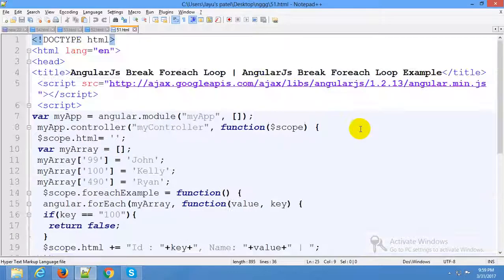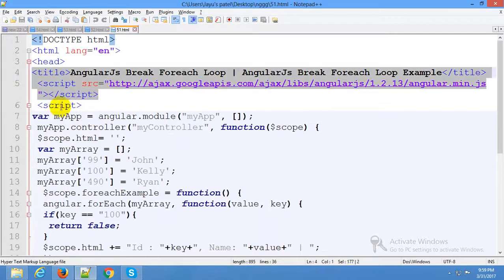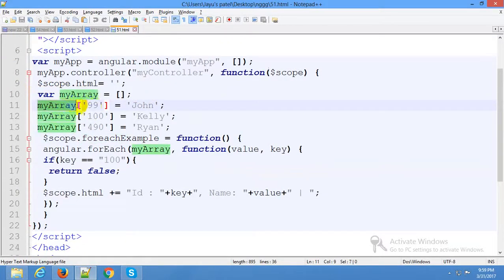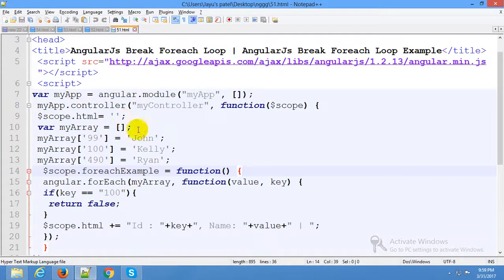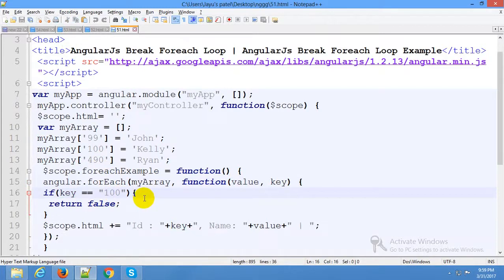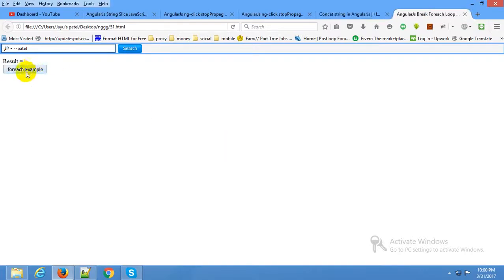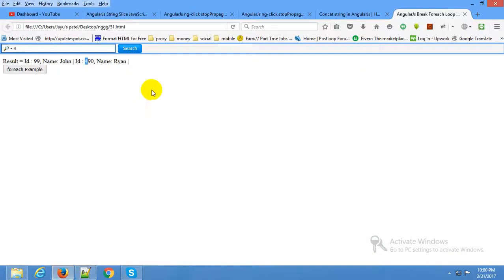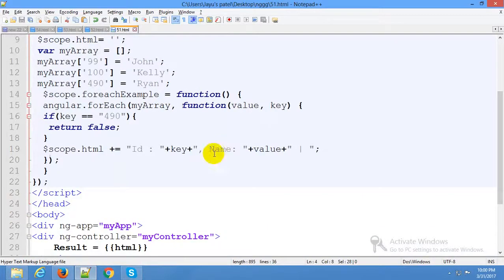how to break foreach loop in AngularJs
AngularJs Break Foreach Loop,
angular foreach index,
angular foreach example,
how to break foreach loop in angular 4,
how to break foreach loop in angular 2,
angular 4 foreach break,
how to break foreach loop in typescript,
how to break foreach loop in javascript,
angular2 for loop break,
angularjs foreach,
angular2 foreach,

Step 2 : Search Your Query